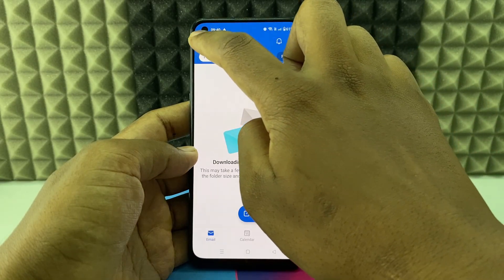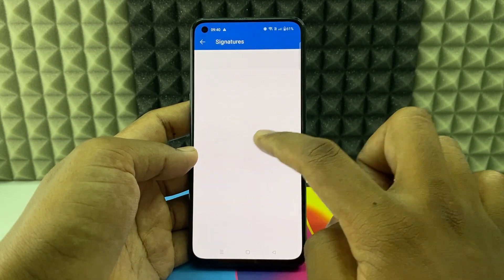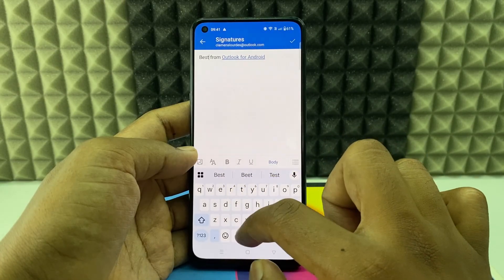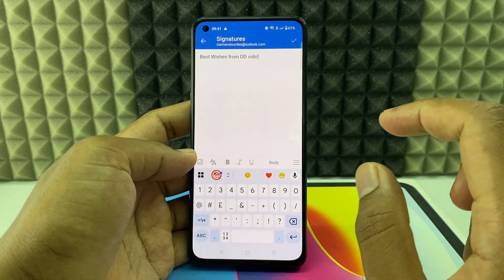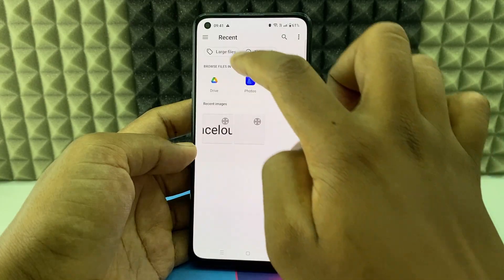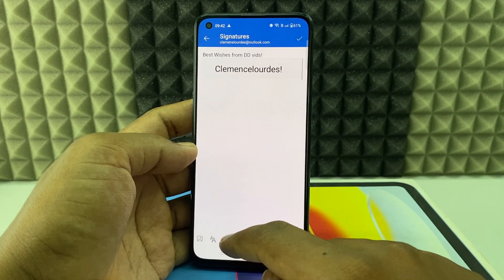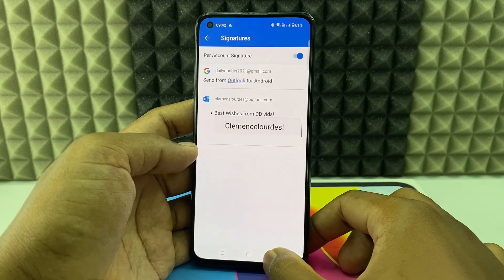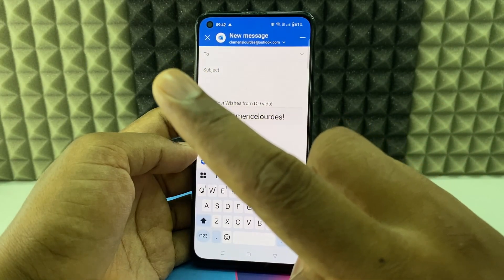how to add email signature with Logo in outlook on mobile?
How to Add Email Signature with Logo in Outlook on Mobile? In this video, I show you how to add email signature with logo/photo in outlook mail account on mobile. Actually, You can easily add email signature in outlook on mobile phone.

1. Original Samsung USB-A to USB-C charging cable
2. Micro-USB to USB-A charging cable
3. Belkin USB-C 70 Watts Fast Charger
4. Belkin USB-C 40 Watts Wall Charger
5. USB-C OTG Connector
6. Micro-USB OTG Connector
7. Multiport SD Card Reader
8. PNY Duo-Link Flashdrive 64GB
9. USB-C to 3.5mm Audio Jack Connector